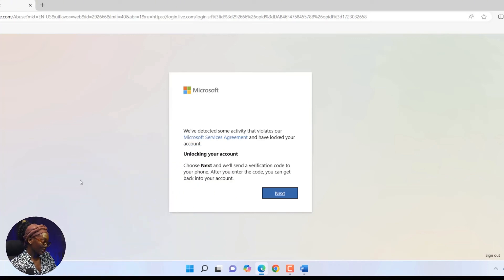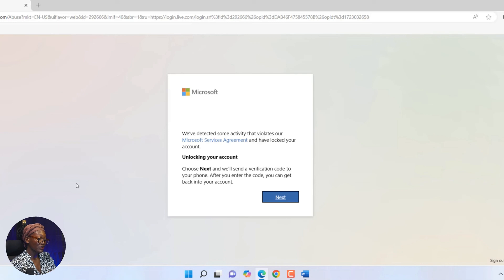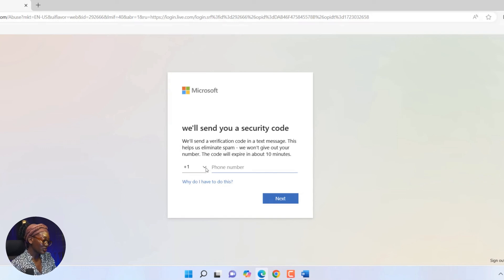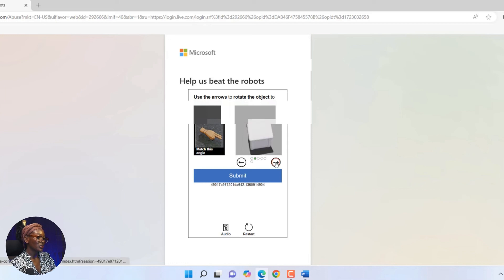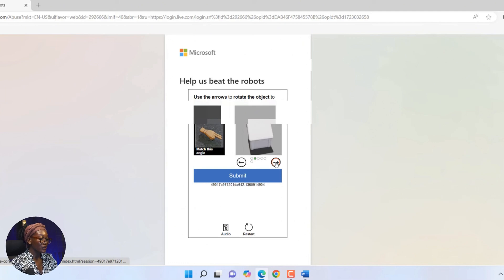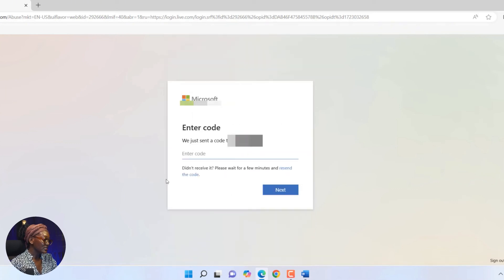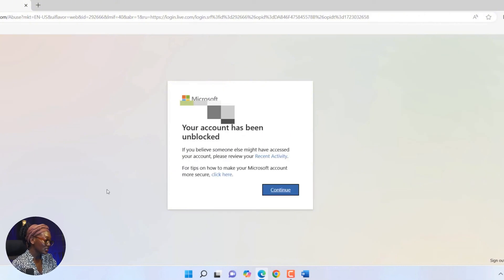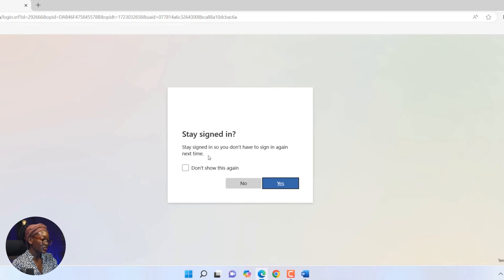Unblock your Microsoft Teams Account in SImple Steps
Here's a quick guide to unblock your Microsoft Teams account

📌 Key Moments:
0:00 - Intro
0:25 - Review